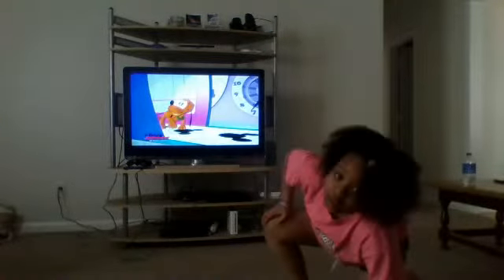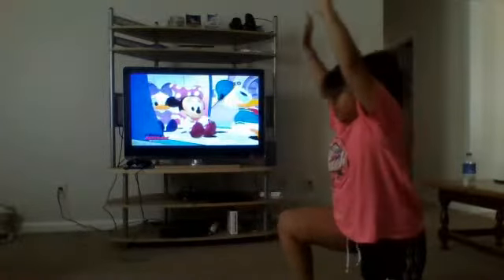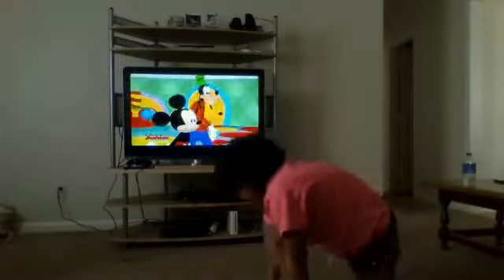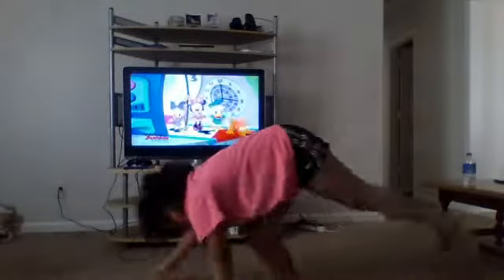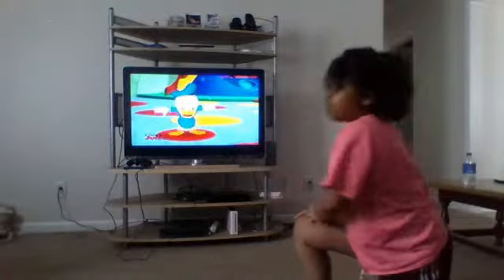how to do a cartwheel on your leg